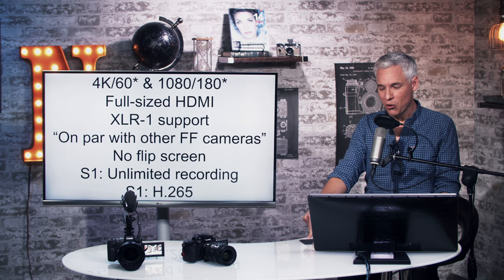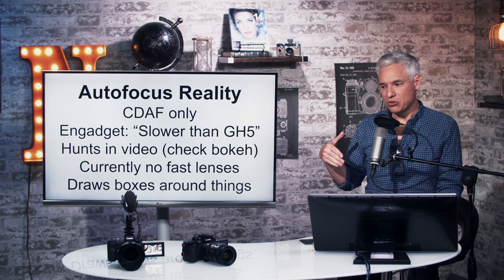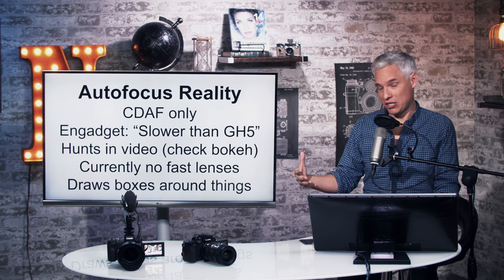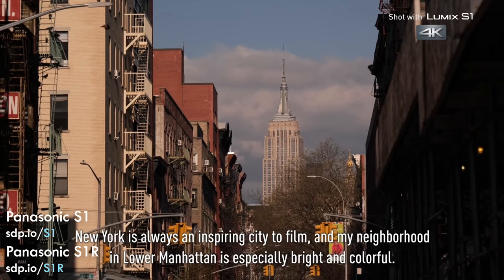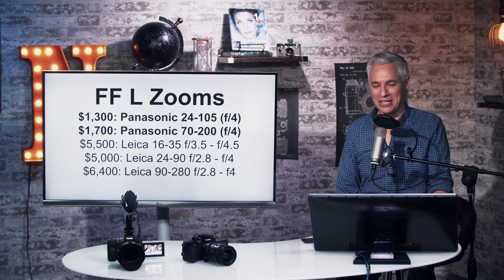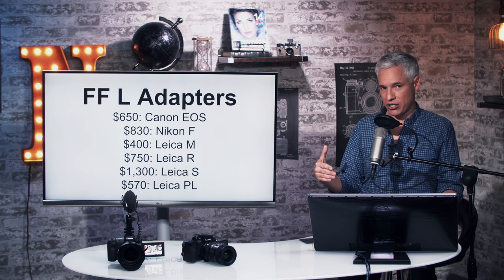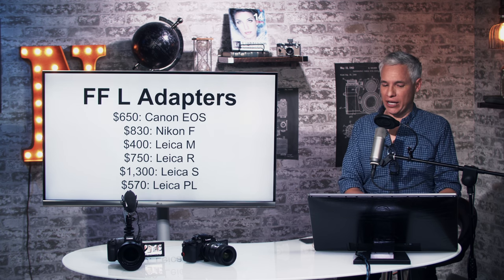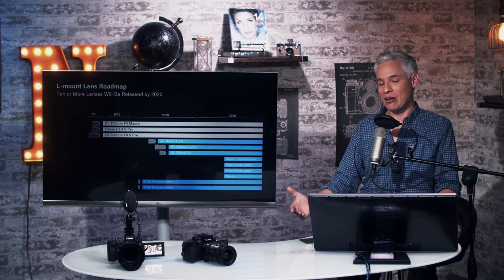The TRUTH about the Panasonic S1 & S1R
UPDATES: The S1R with 4K/60 does pixel binning, not line skipping, with a 1.09x crop. Pixel binning is better than line skipping, though both are worse than a full sensor readout (like what you get at 4k/30). You can choose other aspect ratios for the HLG files. We stand behind the rest of the video.